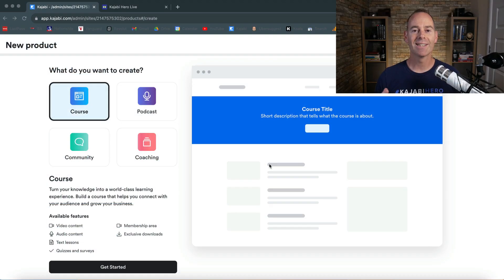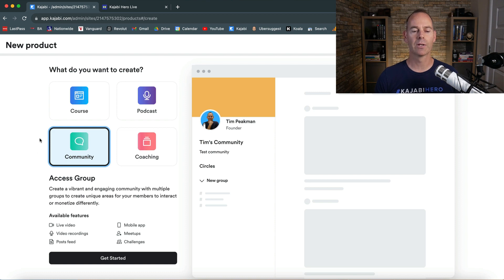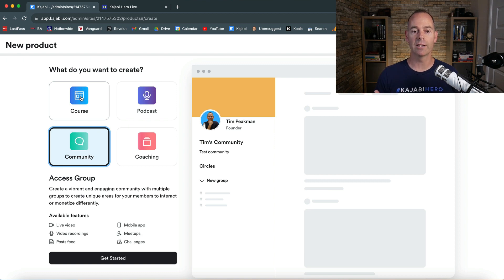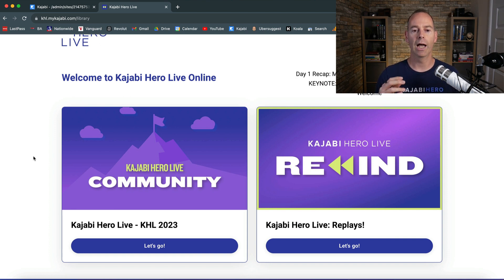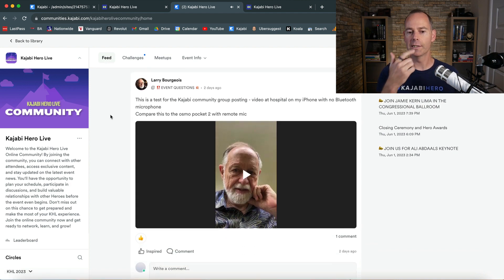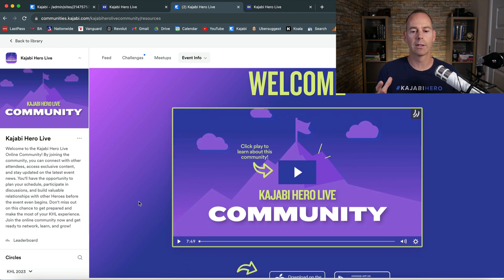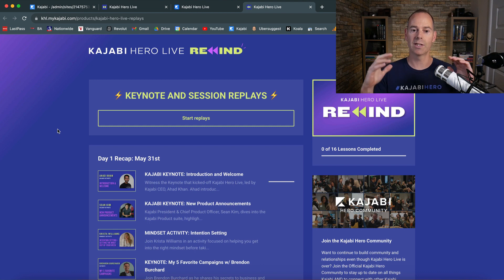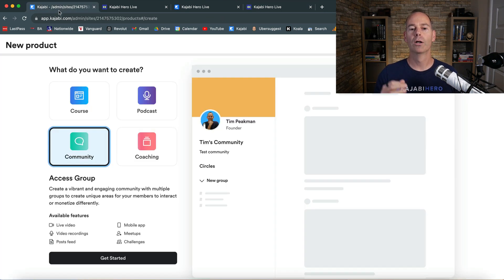Membership vs Online Course: Which Kajabi Product Suits You?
Membership vs Online Course: Which Kajabi Product Suits You? (Day 16 of 30) Zero To Kajabi Hero

In this 16th video of the 30-day series 'Zero to Kajabi Hero', I discuss the pros and cons of membership sites and online courses, so you can make an informed decision about which would be best for you.

In this video you will learn:

1. How to understand the main differences between membership sites vs online courses.

2. How to compare the main pros and cons of memberships and online courses.

3. How to start a membership site and online course using Kajabi.

4. And a whole lot more...

- Tim